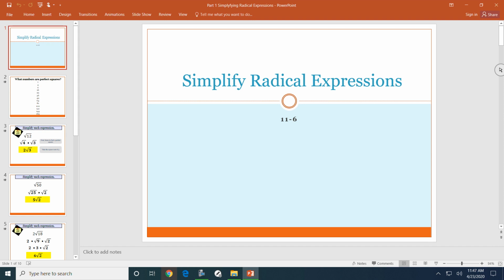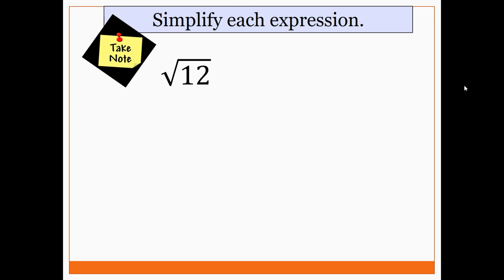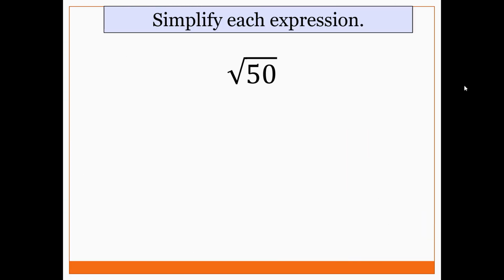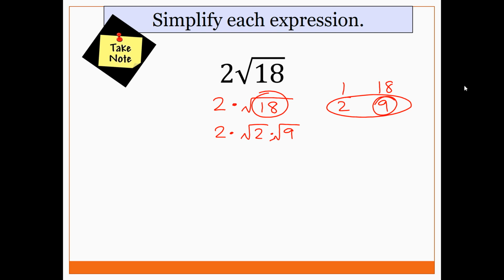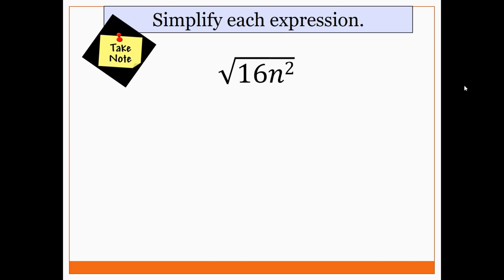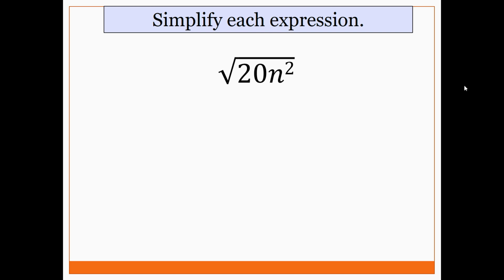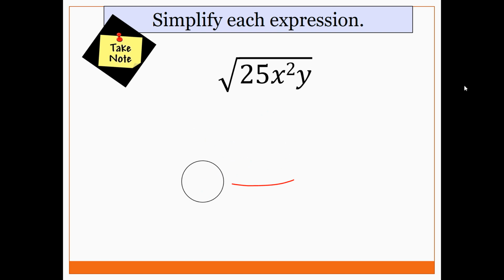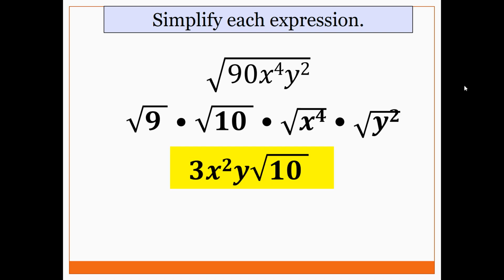Math, Help! Algebra - Simplify Radicals Part 1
Lesson on how to simplify radicals.  This is part one of two parts.